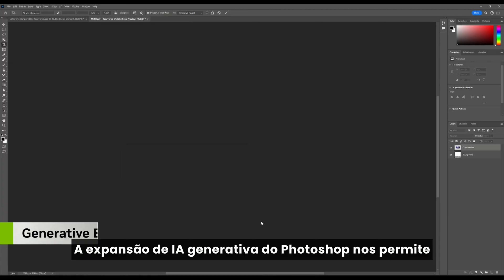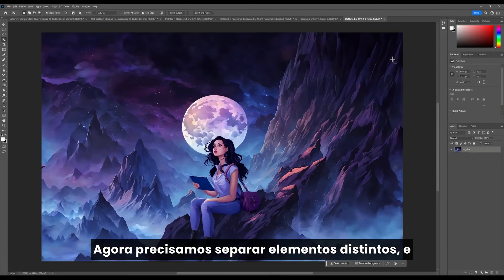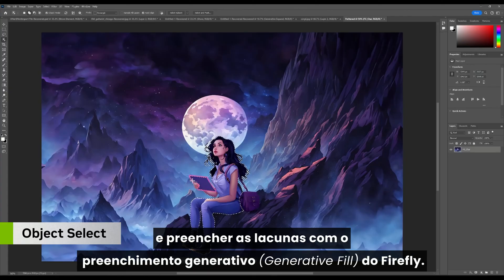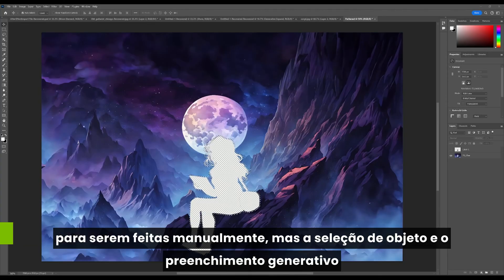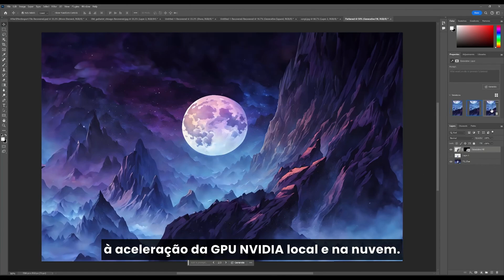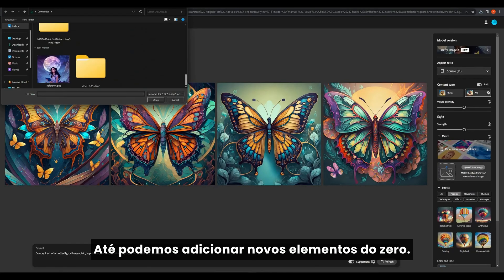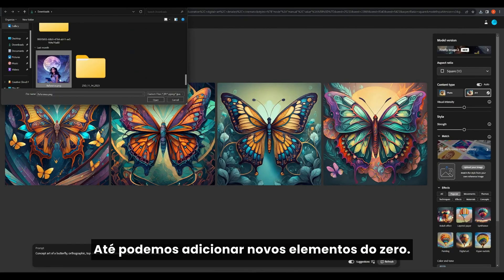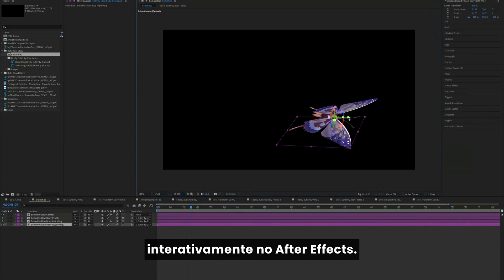Dê vida às Ilustrações com Adobe AI Effects acelerados por GPUs NVIDIA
A IA Acelerada pela NVIDIA está aprimorando fluxos de trabalho criativos na nuvem e no PC, economizando tempo dos artistas e potencializando suas ideias. Aplicativos como os do Adobe Creative Cloud agora apresentam poderosas ferramentas de IA, como o Adobe Firefly. As GPUs da NVIDIA fornecem a solução local e em nuvem mais rápida para impulsionar essas novas ferramentas de IA.

As GPUs da NVIDIA aceleram seu trabalho com aumentos incríveis de desempenho. Menos tempo olhando para círculos de espera significa cargas de trabalho maiores, mais recursos e criação de seu trabalho mais rápido do que nunca. Bem-vindo ao NVIDIA Studio — e ao seu novo e mais criativo processo. Os laptops e desktops RTX Studio são projetados especialmente para criadores, proporcionando o melhor desempenho para edição de vídeo, animação 3D, design gráfico e fotografia.

Siga NVIDIA Studio no Instagram: /nvidiastudioBR